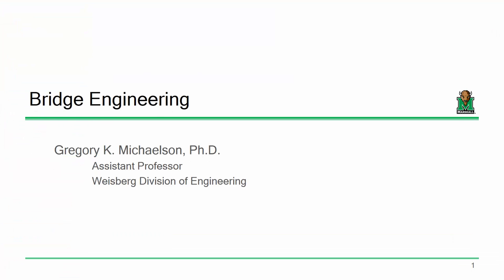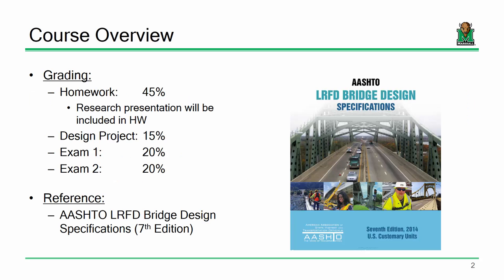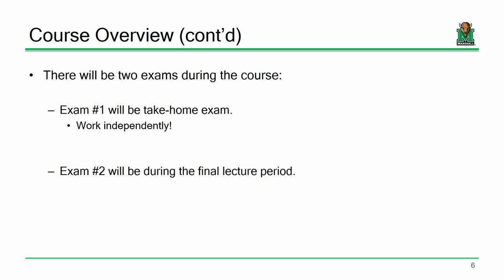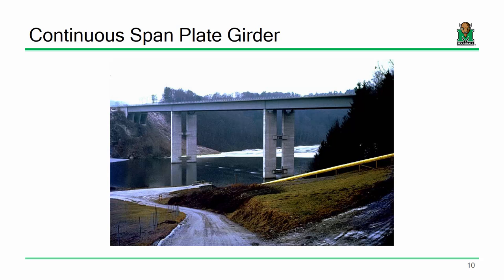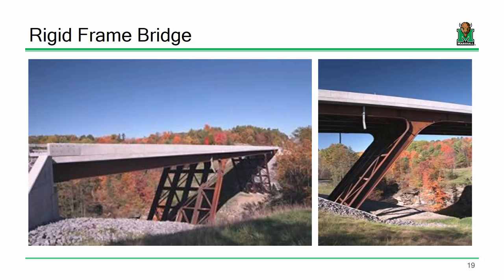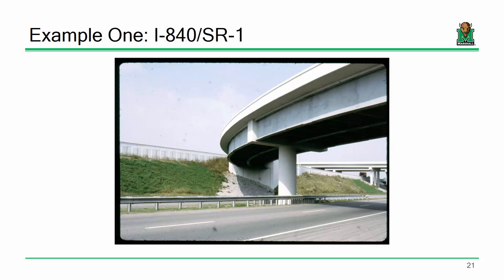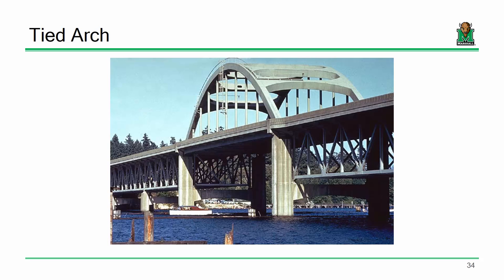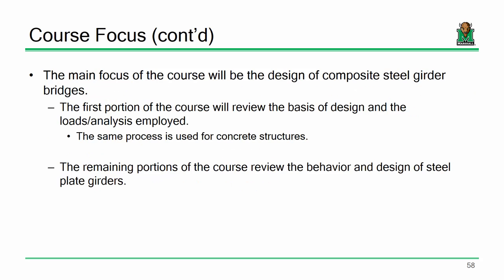CE 618 Lecture 01a: Course Introduction & Section Properties (2016.08.23)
- Overview of Course Organization
- Section Properties for Composite Steel Girder Bridges